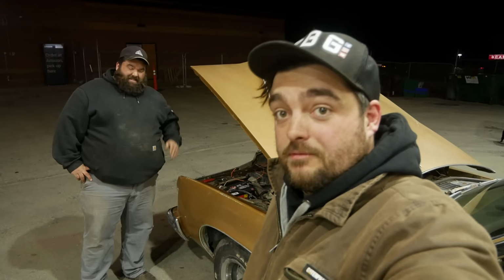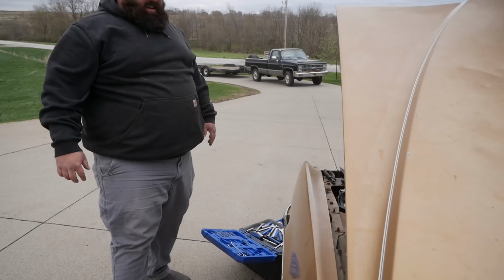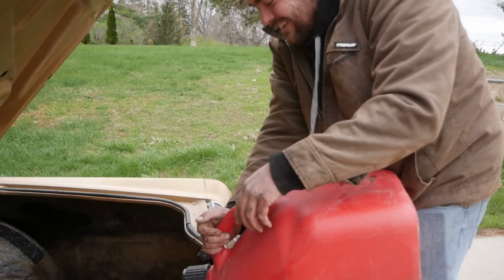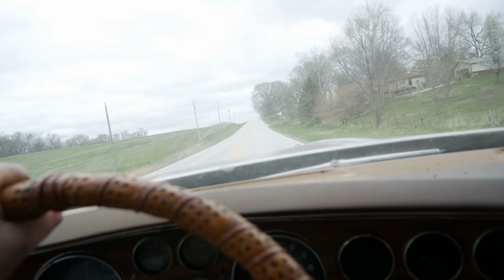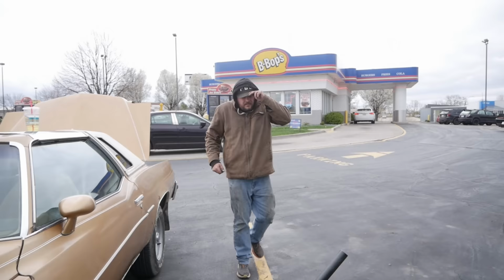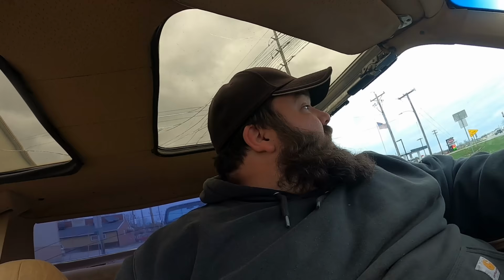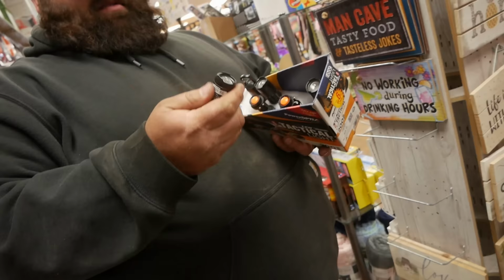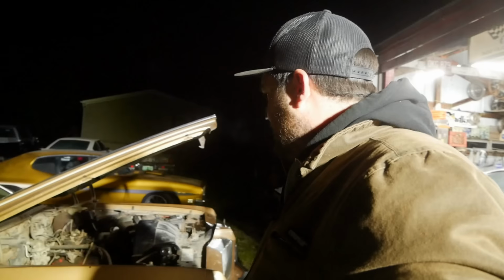SAVED-Will this RARE 1976 Grand Prix Drive Home After Sitting 20+ Years?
We travel north to Iowa to save this ultra rare 1976 Pontiac Grand Prix 50th anniversary from being parted out and demolished. After sitting for 20 years, we try to make it run and drive 275 miles home. Think we make it?

Thank you so much for being here — every single one of you is appreciated!